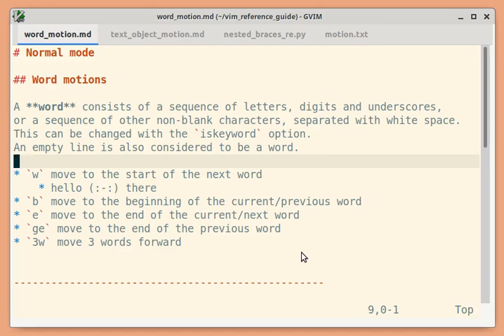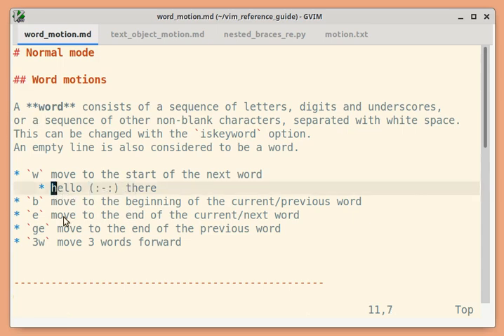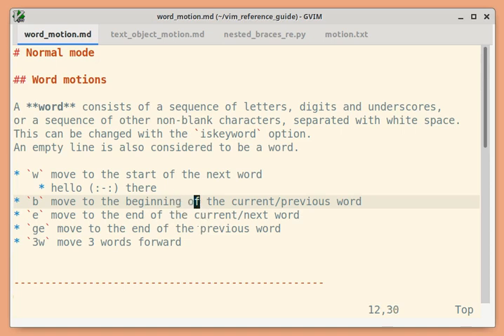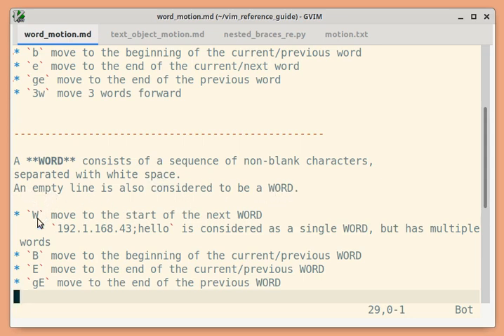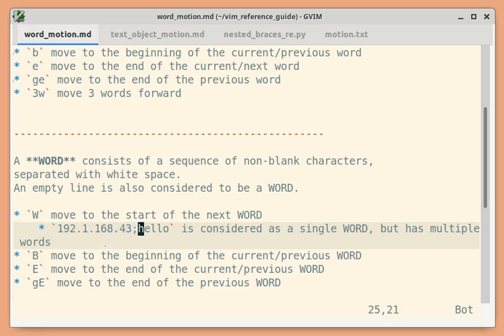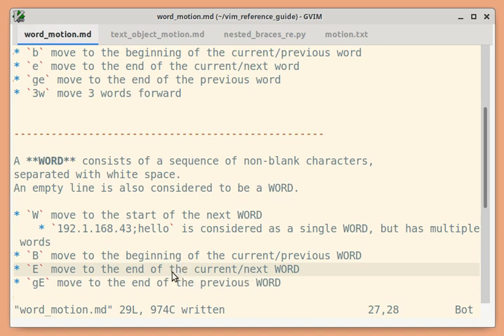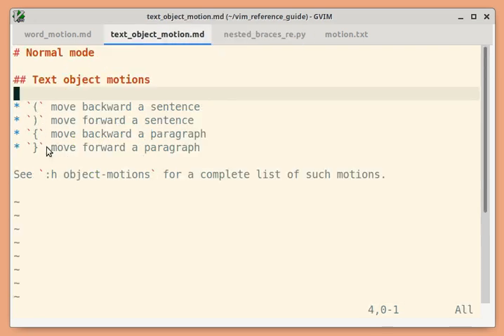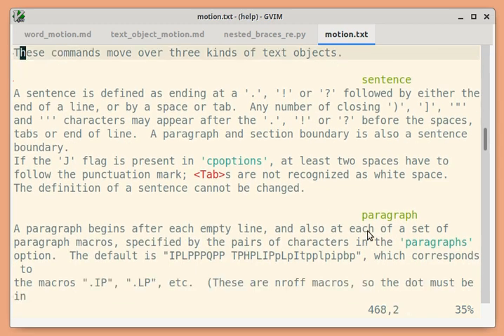Word and Text object motion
Vim provides several commands to move forward or backward by words, sentences, paragraphs and so on. These motions can move across lines as well, unlike some of the commands seen in earlier videos.